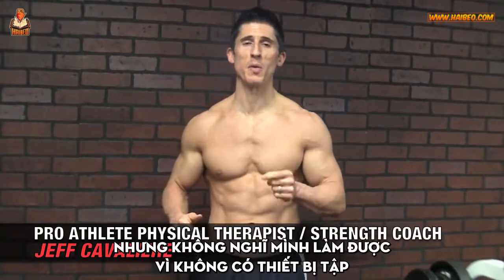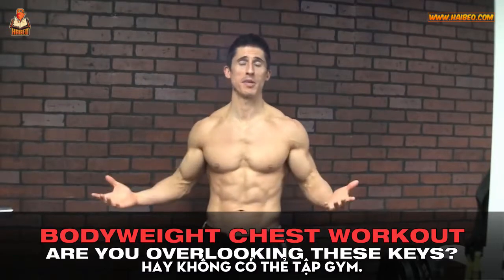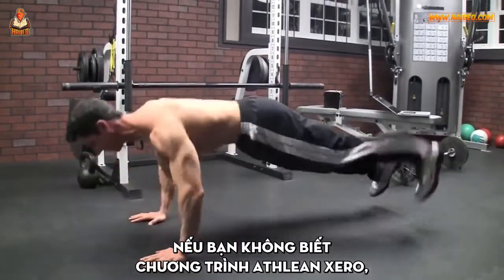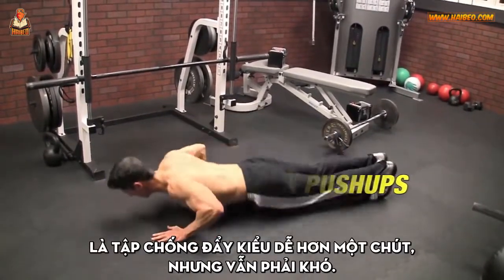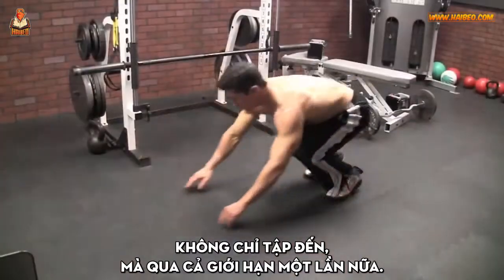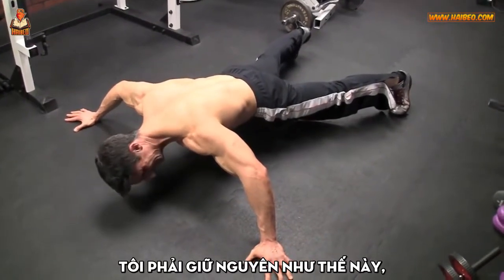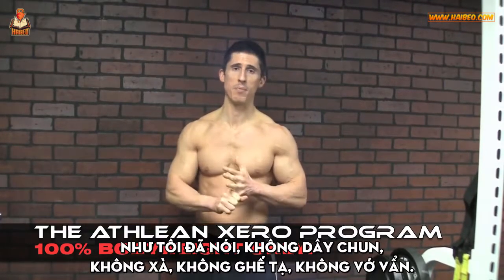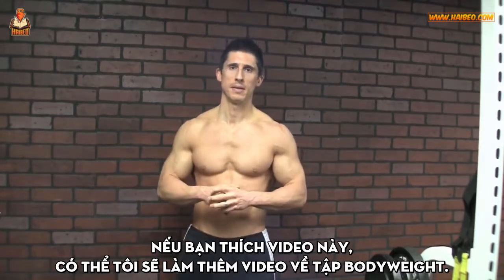Bài workout bodyweight cho ngực (LÊN CƠ NGỰC TẠI NHÀ!)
Ai cũng nghĩ là bài workout bodyweight cho ngực chỉ được bao gồm chống đẩy. Dù chống đẩy chiếm phần lớn trong các bài tập ngực bodyweight, cách tập các động tác đó mới quan trọng để phát triển cơ ngực.

Trong video này, tôi sẽ chỉ cho các bạn một set tập ngực điển hình và các kĩ thuật cần áp dụng để không chỉ tập đến mà còn qua cả giới hạn mỏi để có được kết quả tốt nhất. Tôi hướng dẫn bốn bài tập ngực tuyệt vời để bạn tập đến giới hạn mỏi mà không được nghỉ giữa các động tác. Bài workout không dùng tạ này phụ thuộc vào cường độ của kĩ thuật drop set để giúp bạn phát triển cơ ngực tại nhà.

Bốn động tác tập ngực không tạ:

1.  The Jax Pushups (tập đến giới hạn mỏi)
2.  Lizard Walk Push ups (tập đến giới hạn mỏi)
3.  Rocking Horse Pushups (tập đến giới hạn mỏi)
4.  Floating X Plank (tập đến giới hạn mỏi cuối cùng)

Đây chỉ là ví dụ về một set tập trong chương trình tập tại nhà của chúng tôi để các bạn thấy được mình phải cố gắng tập như thế nào để nhanh chóng phát triển cơ ngực.

Nếu bạn muốn cơ ngực to hơn, bạn phải luyện tập với cường độ cao để ép cơ phát triển. Tuy nhiên nếu chỉ tập đi tập lại đúng một set chống đẩy thì sẽ không đủ. Để bài tập ngực bodyweight, hay bất cứ bài bodyweight nào, có hiệu quả được, nó phải tăng được cường độ tập hơn mọi khi thật nhiều. Video này sẽ chỉ cho các bạn một set tập ngực tại nhà làm được điều đó.
---➖ Vũ Hải ➖---
𝐅𝐈𝐓𝐍𝐄𝐒𝐒 𝐌𝐀𝐑𝐊𝐄𝐓𝐈𝐍𝐆 𝐄𝐗𝐏𝐄𝐑𝐓
➖ Facebook - Chia sẻ kiến thức Marketing ngành Fitness - Tư vấn marketing cho phòng tập
➖ Blog - Review giới thiệu các cuốn sách , ebook hay về thể hình